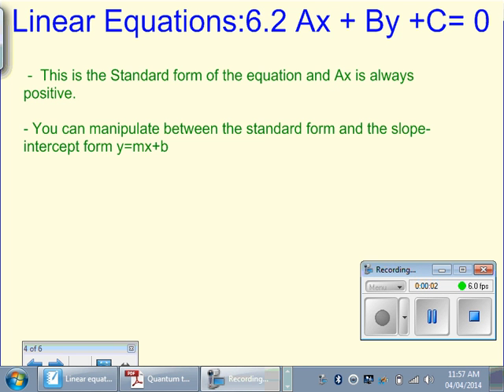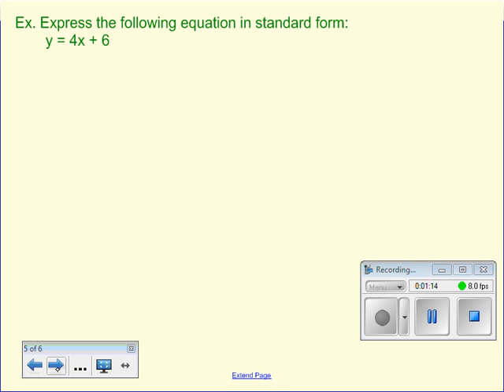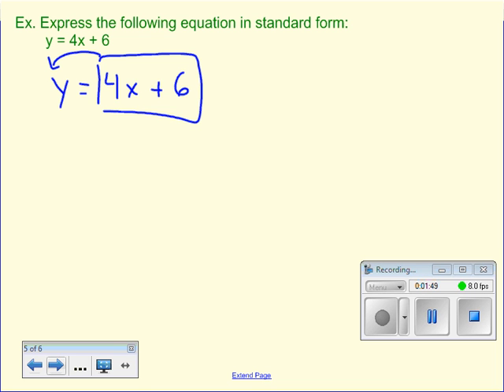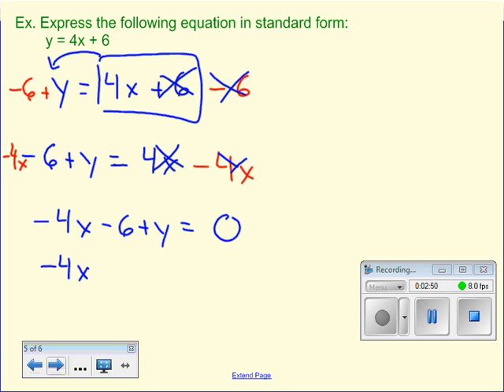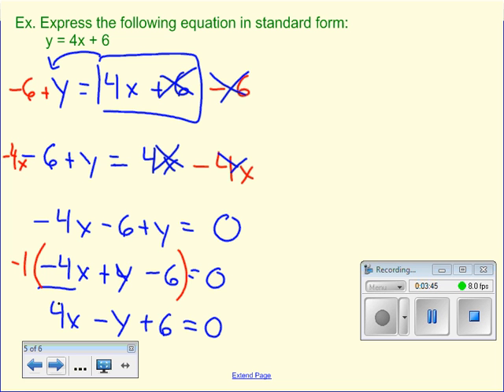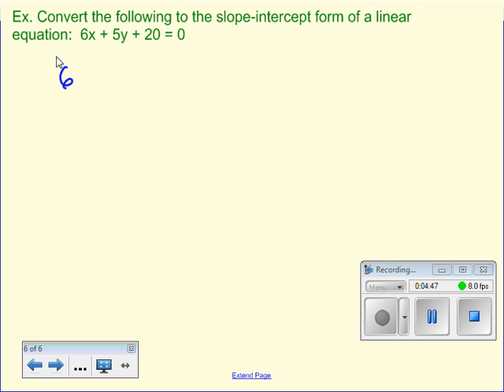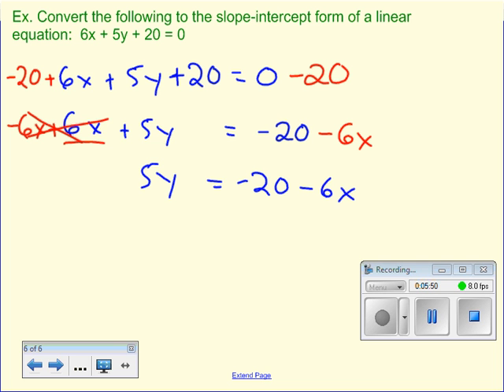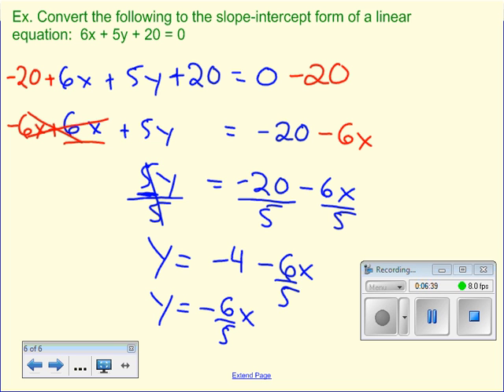Linear Equations 6.2 Standard form of a Line